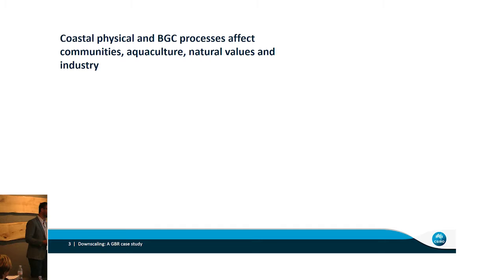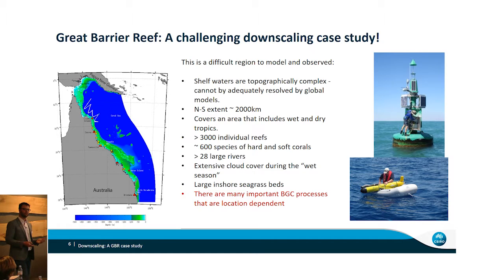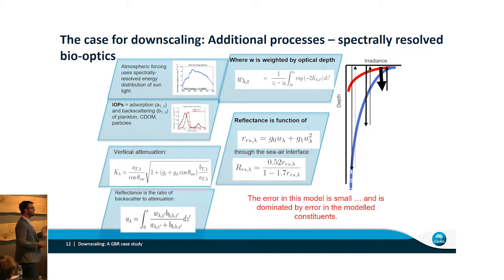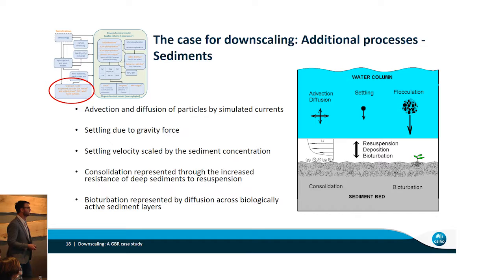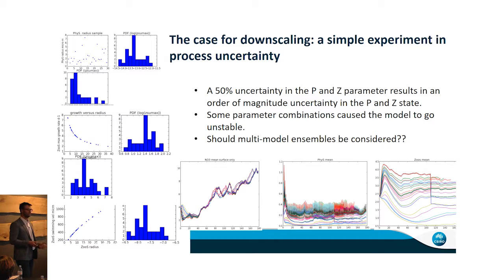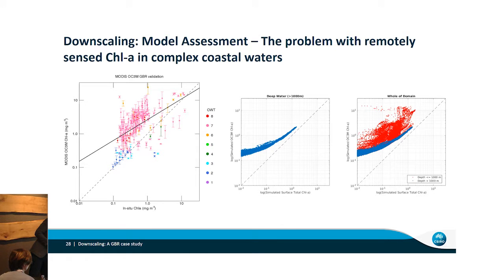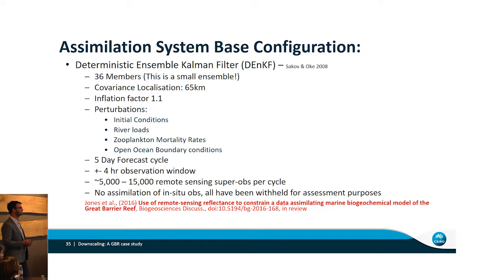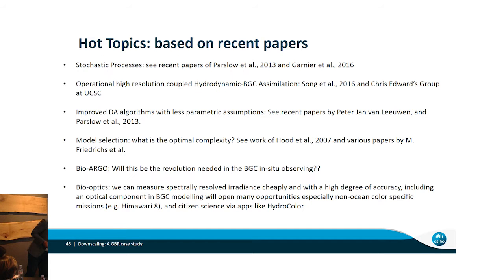COST-EOS training: Downscaling activities in ocean biogeochemical modelling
Speaker: Emlyn Jones, CSIRO Marine and Atmospheric Research, Australia